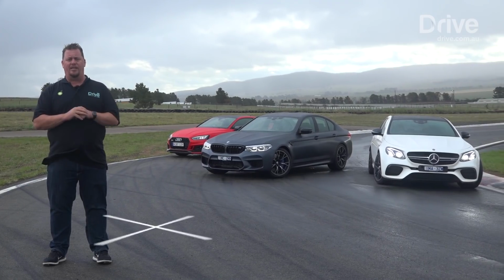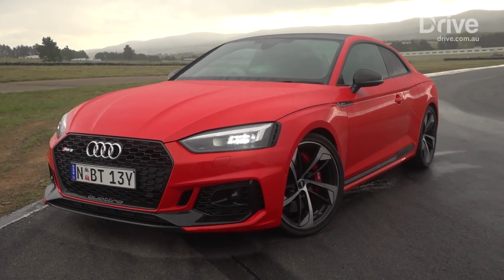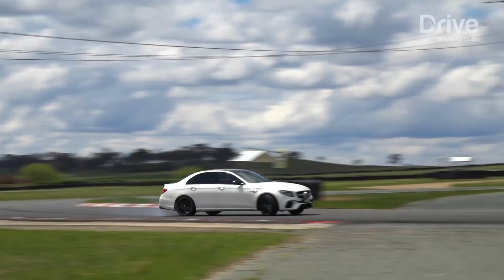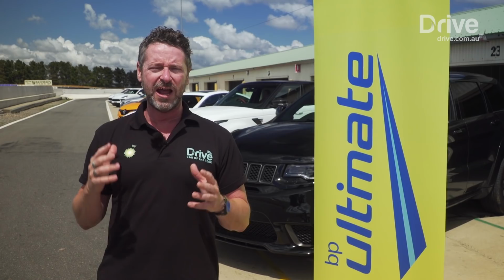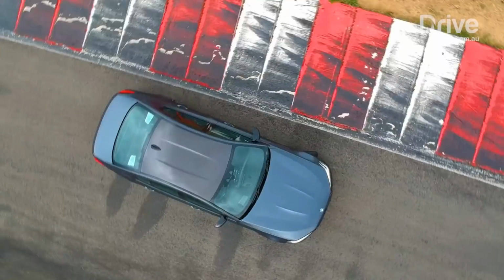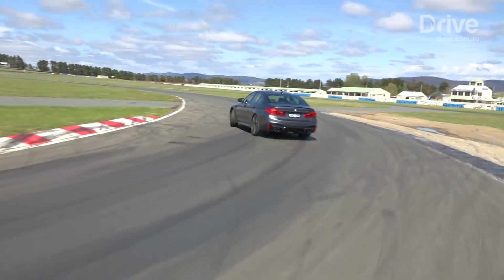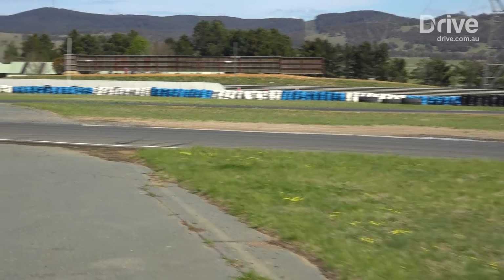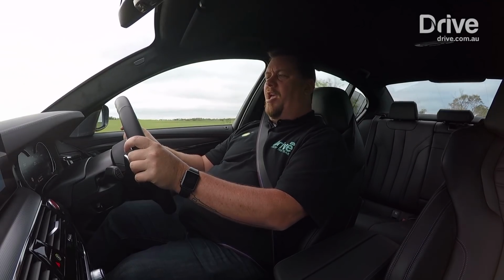Best Performance Car Over $60k 2018, Audi RS5, BMW M5 Competition, Mercedes-AMG E63 S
For 2018's Drive Car of the Year Awards we ask the question, which is the best performance car of 2018?
To find out we test the top three new performance cars over $60k, the 2018 Audi RS5, 2018 BMW M5 Competition and the 2018 Mercedes-AMG E63 S.

Drive is Australia's most authoritative source of information for consumers researching to buy a new car.

With a dedicated team of experts, Drive is committed to providing independent informative car reviews and comparisons of the newest vehicles in Australian showrooms.